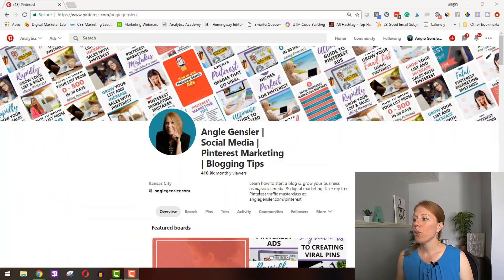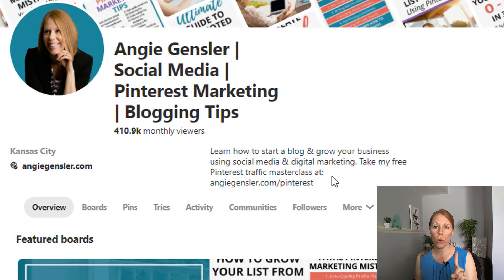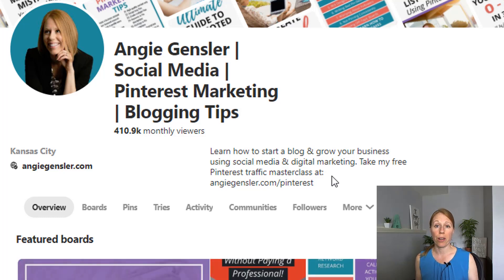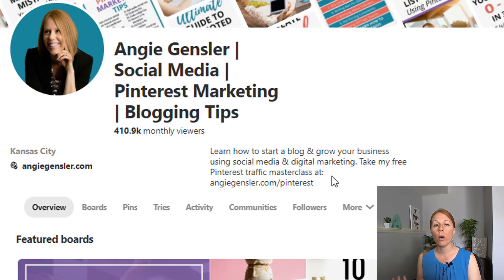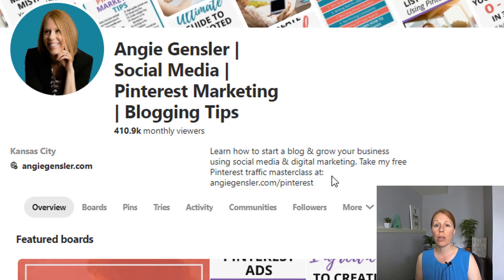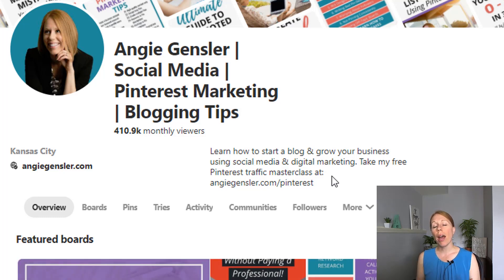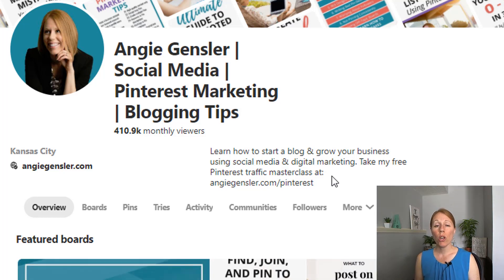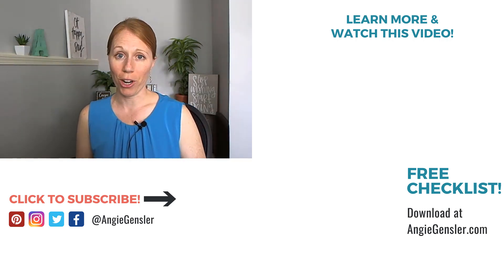Pinterest Marketing Tip #4 - How to Write a Great Pinterest Bio That Gets You Followers!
In this video you're going to learn how to write a great bio description for your Pinterest account. The tips I share with you will help your account get found by more people and get you more Pinterest followers!